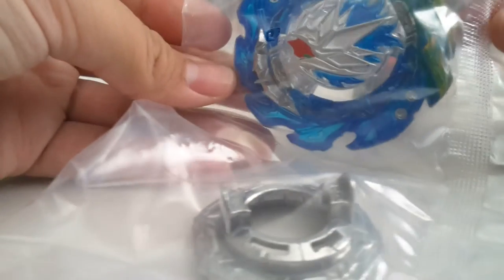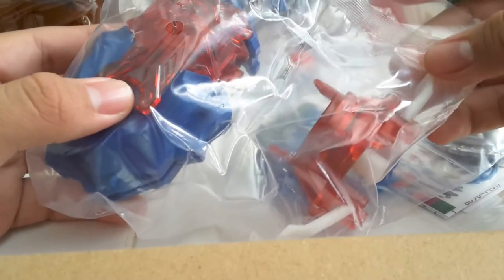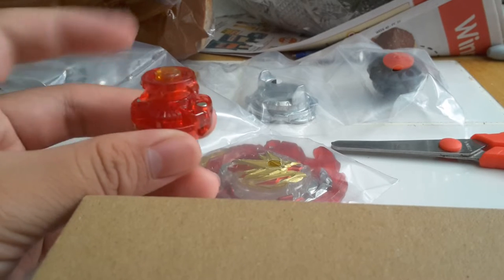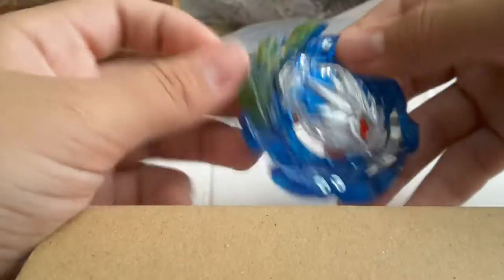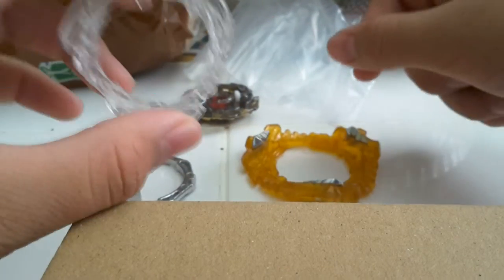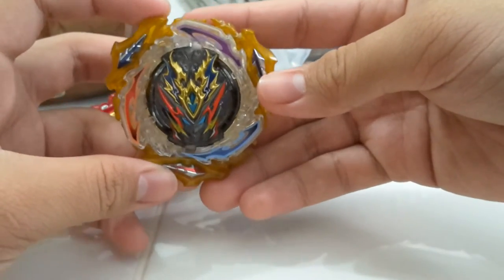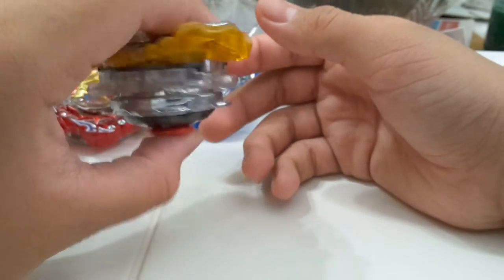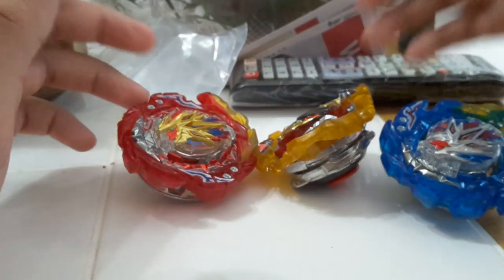Unboxing The Fusion Beys| Super Hyperion & King Helios